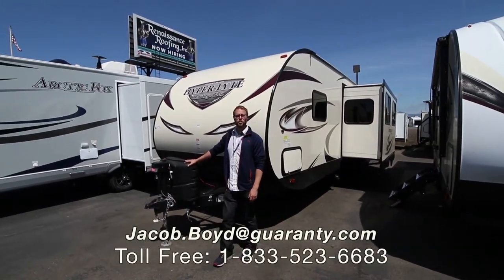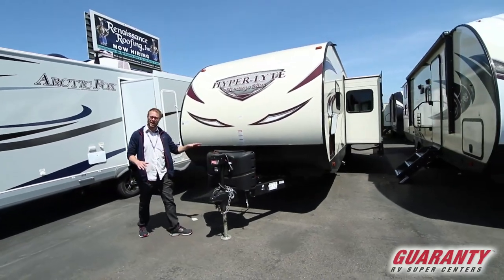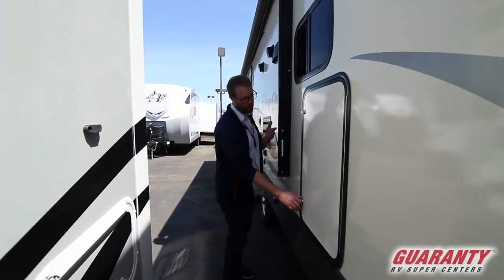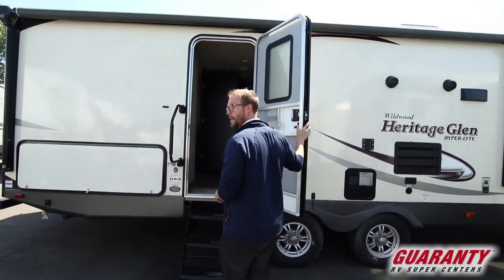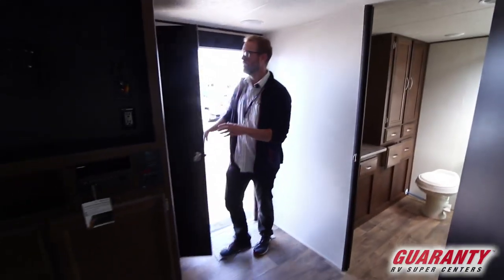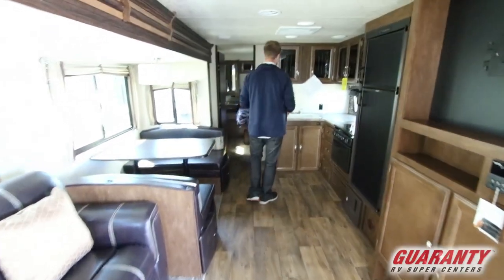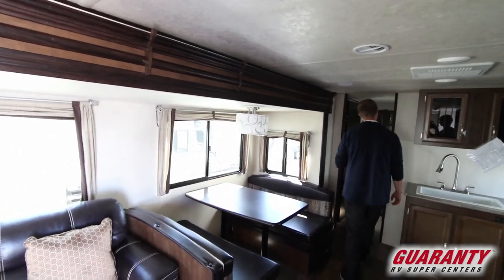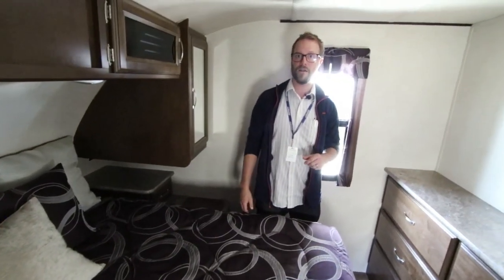2018 Forest River Wildwood Heritage Glen Hyper-Lyte 26 RBHL Travel Trailer • Guaranty.com